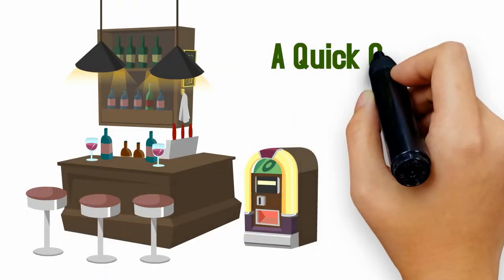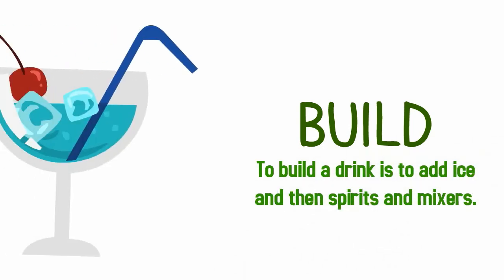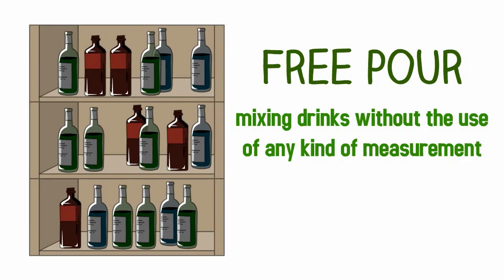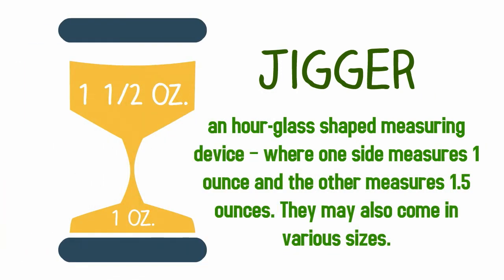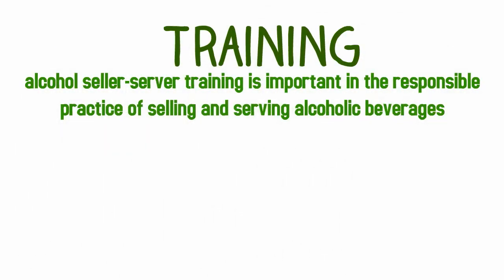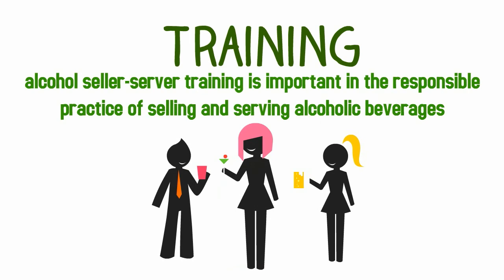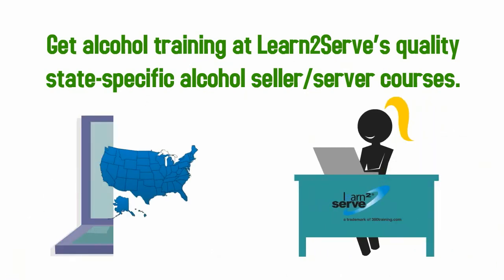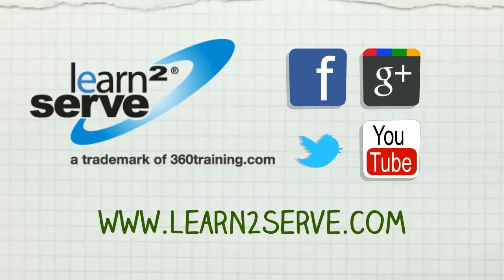Quick Guide to Bartending Terms | Learn2Serve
Ready to bartend? Here’s a quick guide to bartending terms!

Learn with Learn2serve.com today!